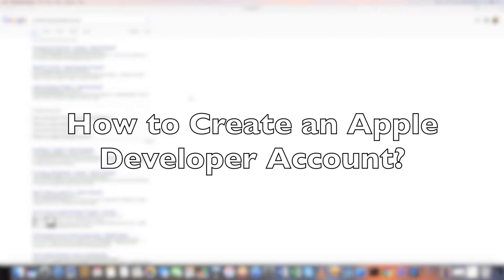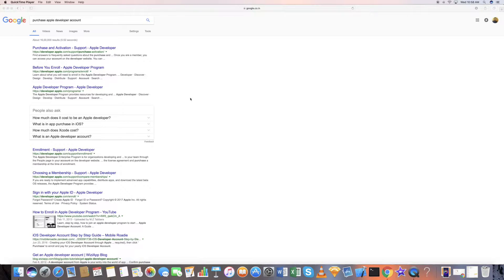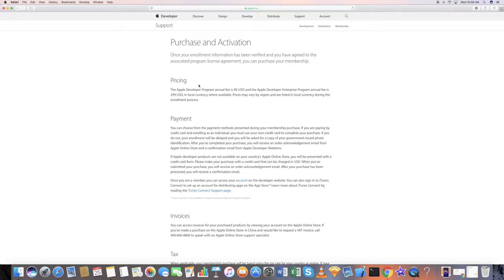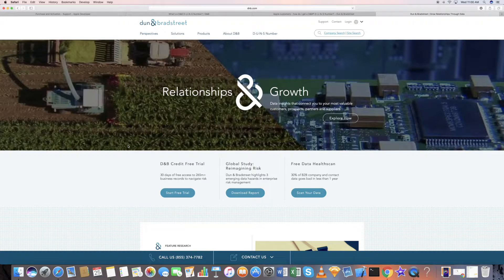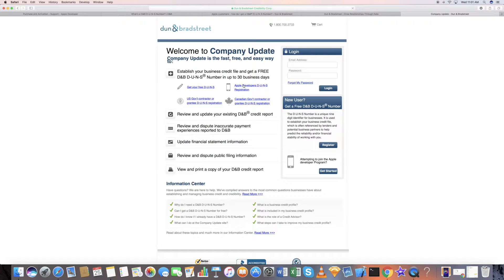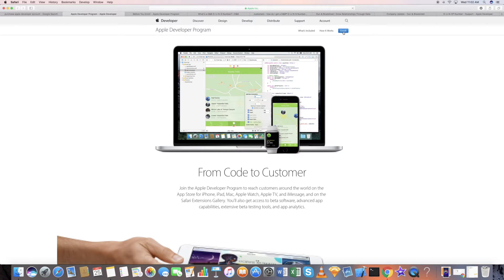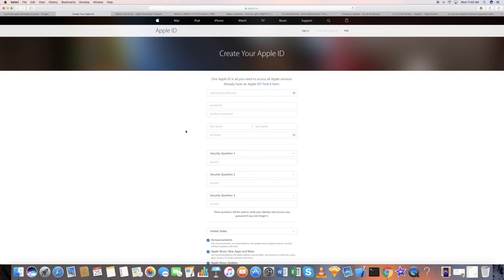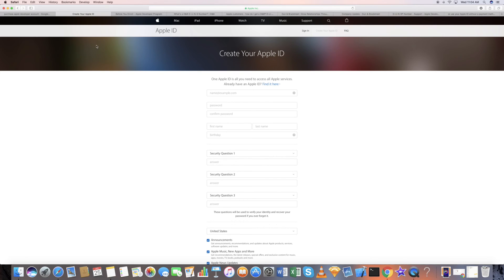How to Purchase an Apple Developer Account: TLOG #6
Hey guys, I am sure there are beginners who are looking to migrate to iOS ecosystem and want to know how to get an Apple Developer Account.

Its pretty easy to get one, provided you know the details of it. So this video highlights the same. Let me know if you have any doubts.

Video gear that I use:
Camera: Quicktime Player
Microphone: In Built
Video Editor: iMovie
Image Editor: GIMP for MAC

My company's website in case you need app development exclusively for iOS to be done